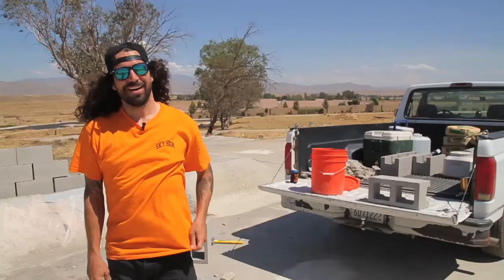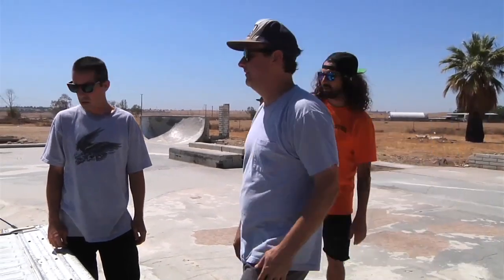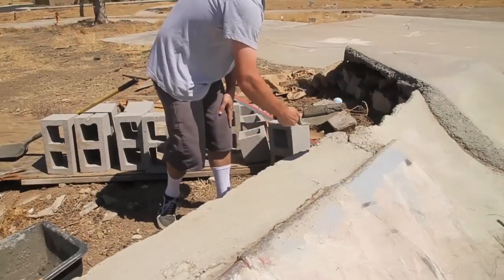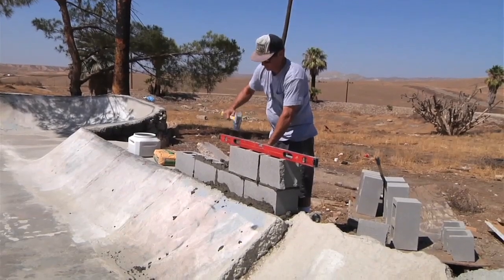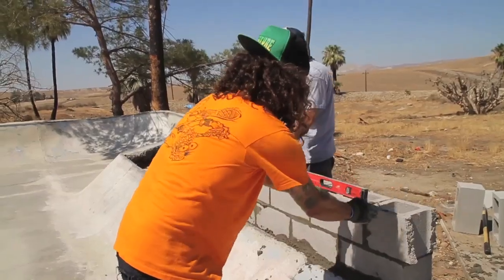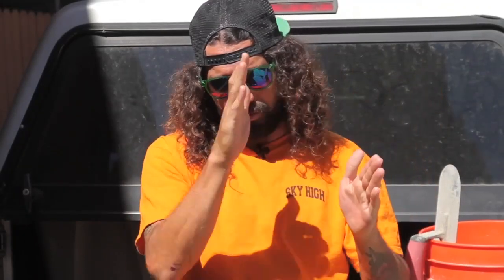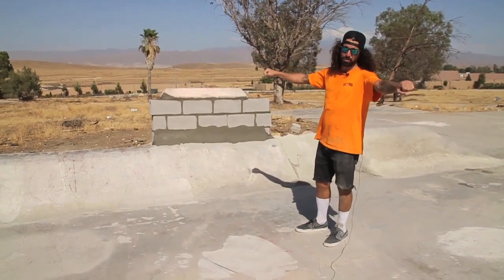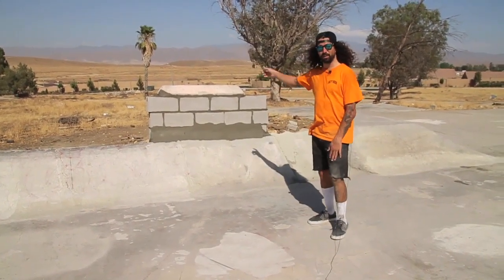Build A Quarterpipe Extension: DIY Skateboarding - Episode 5 | X Games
In Part 5 of our skateboarding DIY video series, "From the Ground Up," Al Partanen builds a cinder block extension on an existing cement bank.